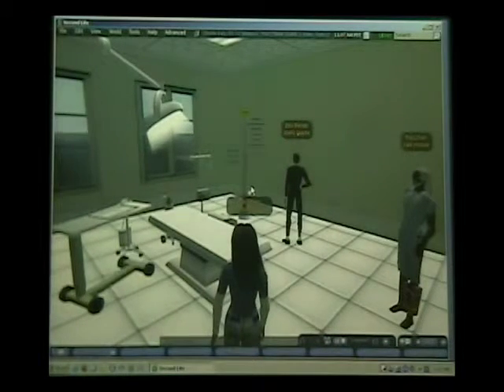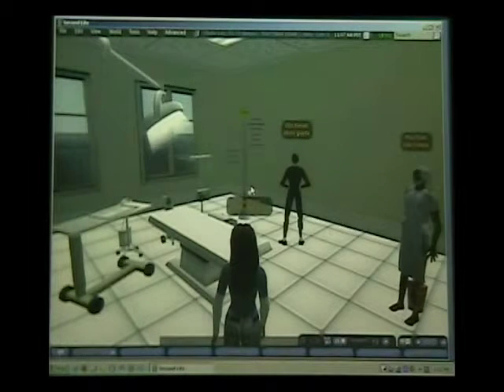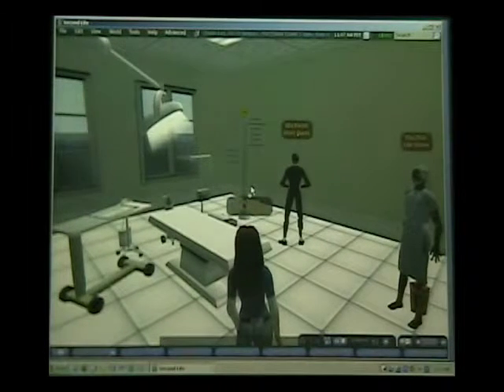Play2Train SL Tour - Part 5 of 5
Play2Train
RL=Rameshsharma Ramloll
SL=Mariz Gupte
Rameshsharma holds degrees in Computer Science and Engineering from the Indian Institute of Technology, Kanpur, India (BTech in Computer Science & Engineering,1993) and a PhD in Computer Science from the University of Lancaster, UK (PhD, 2000). His research interests include user interface design, computer supported cooperative work, telemedicine applications, computer based assistive technology applications, distance learning and simulation technologies. He had the opportunity to work on related projects at the University of Lancaster (UK), University of Glasgow (UK) and the National Rehabilitation Hospital in Washington D.C. (US). He is currently at the Institute of Rural Health Idaho State University (US) where he is directing the design and deployment of distance learning and simulation technologies for the Idaho Bioterrorism Awareness and Preparedness Program.